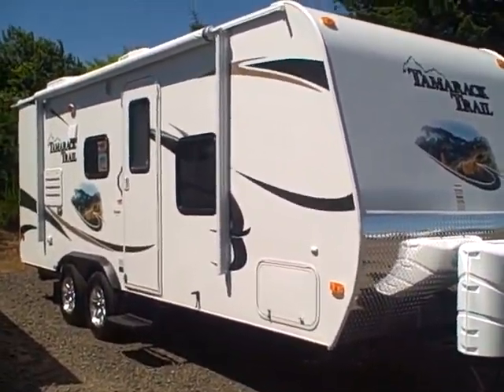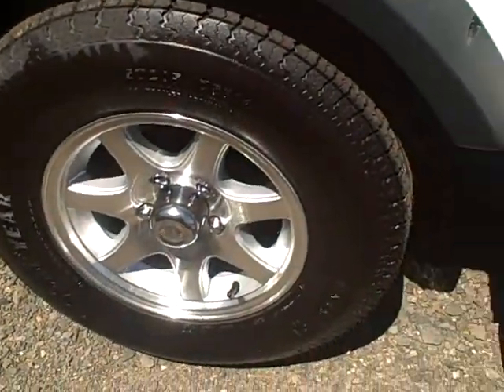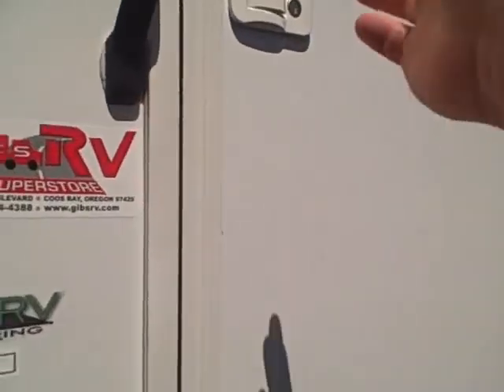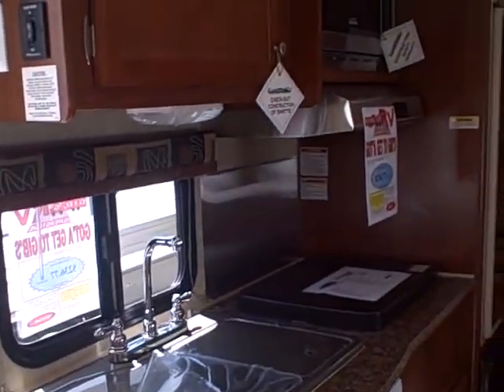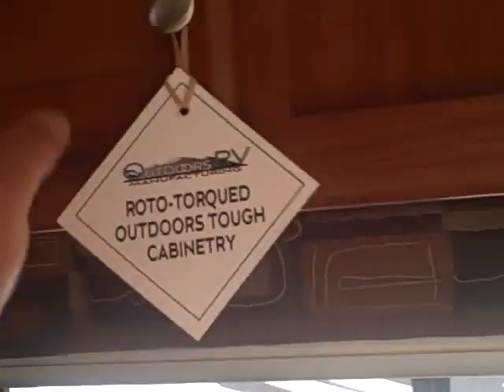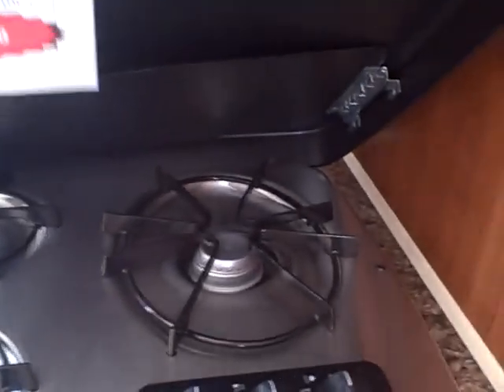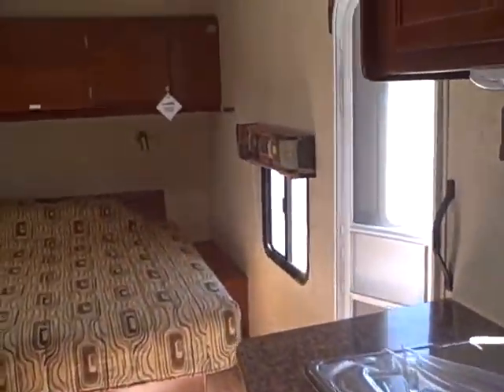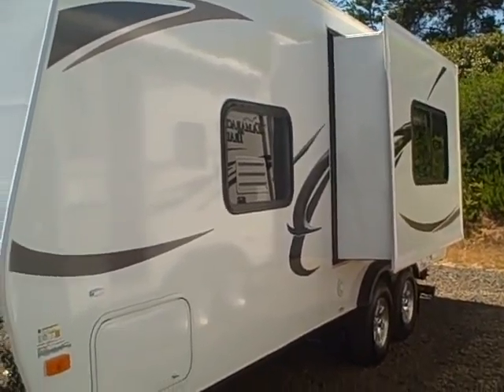2011 Tamarack Trail 21FBS #53778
21' travel trailer with a slide-out weighing in at 4150 lbs!. Automatic awnig, LCD TV, outside speakers, double insulation   just to name a few feayure benefits.
  Compare the quality componets used to make Tamarack Trail  vs the competion.
 Pillow top mattres
 Beauflor (indestructable flooring)
 Roto-torqued cabinets
 Good Year tires
 5" foam cushions instead of 3"
 Astrofoil insulated tanks
 LED lights
 Much more

 One of our top picks for 22' and under RV